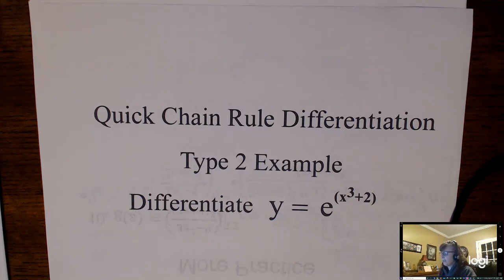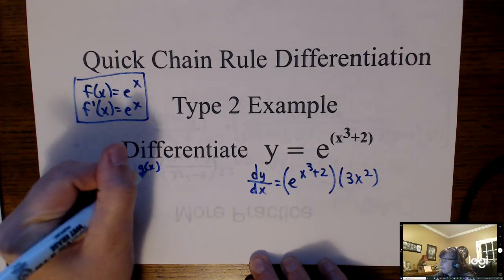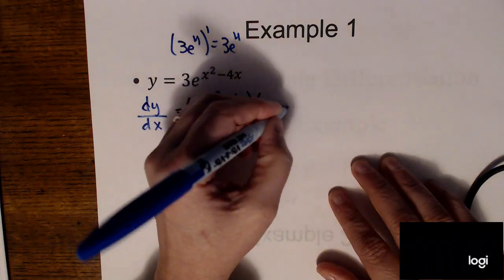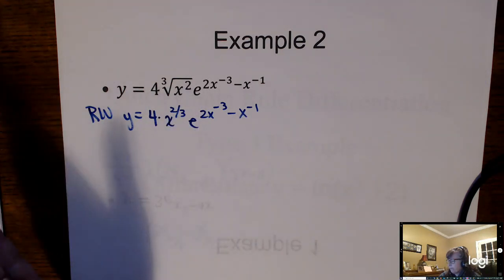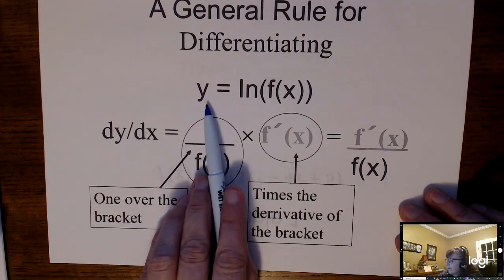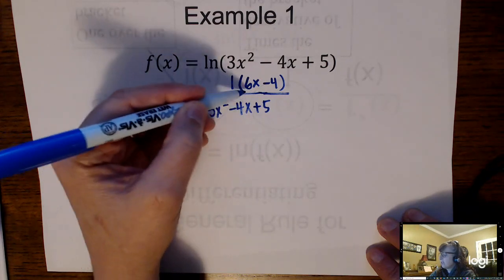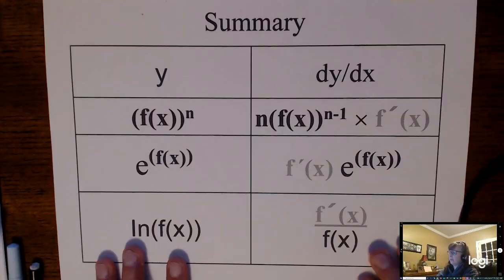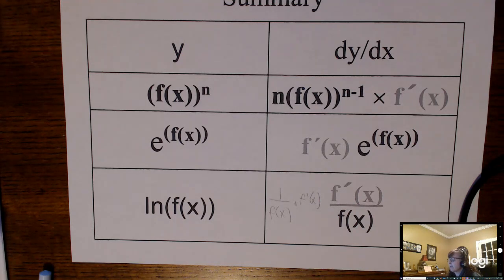Chain Rule Part 2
Wake Tech
Deborah Mills
Chain rule for e functions and natural log functions